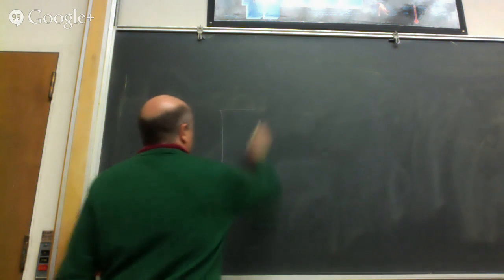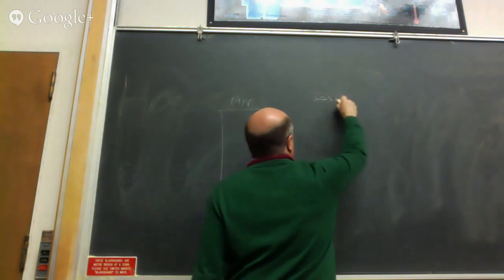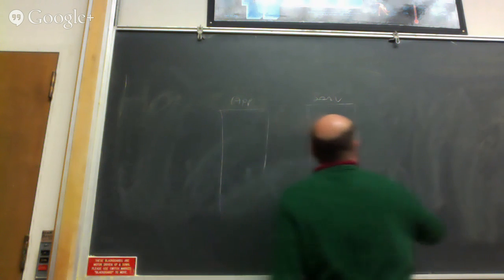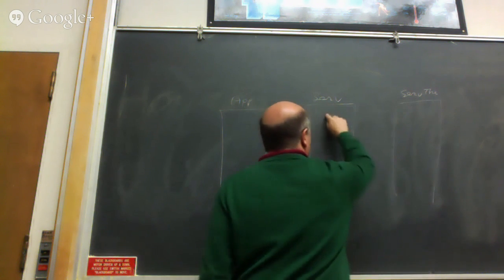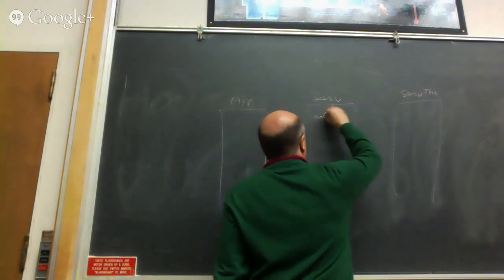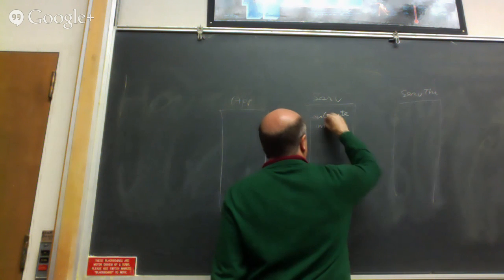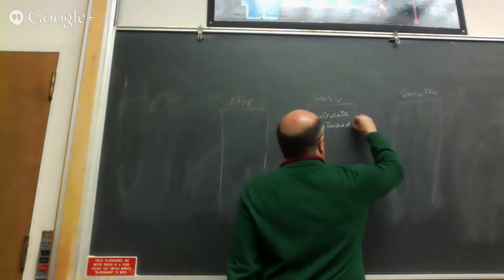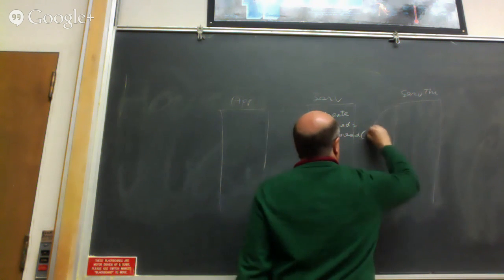CMPS 121 Spring 2014 Lecture 19